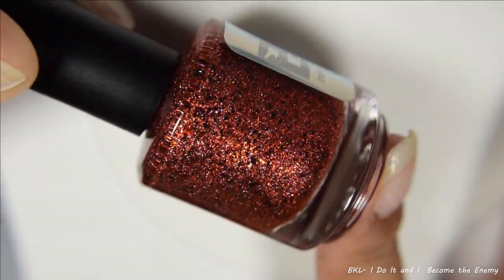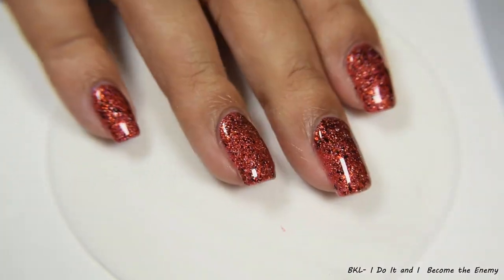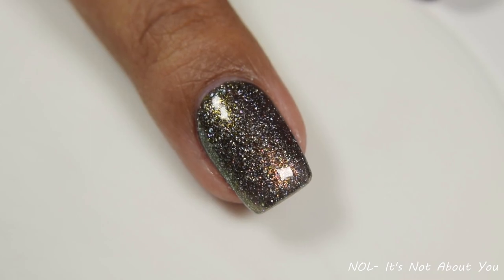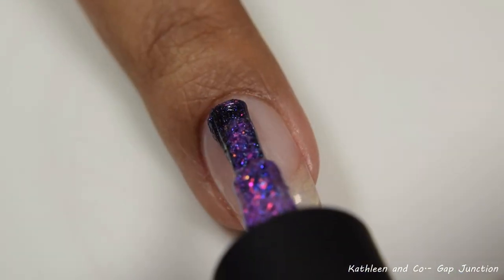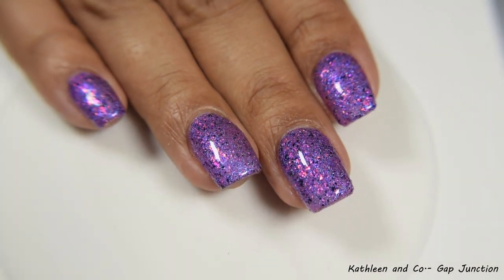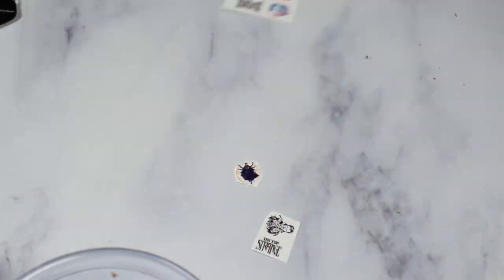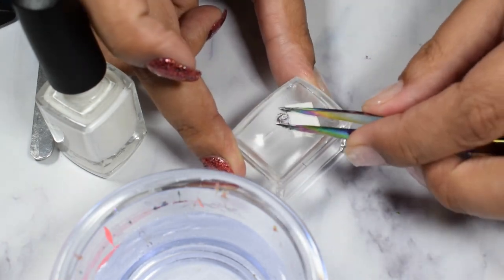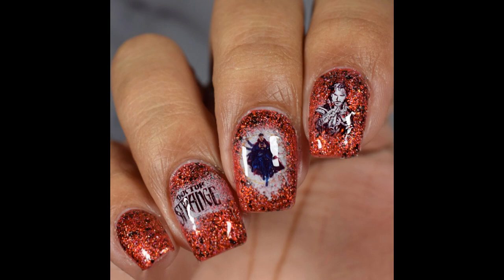Fandom Flakies February 2023: Doctor Strange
The box goes up for preorder starting this Friday, February 10th  at noon Eastern time through February 17th at 11:59pm Eastern time. The box is $33 plus shipping and you can always customize your box by adding on the Ribbits goodies. There's also a subscription available when the site goes live!

Topcoats used: Sweet & Sour Lacquer gloss sauce